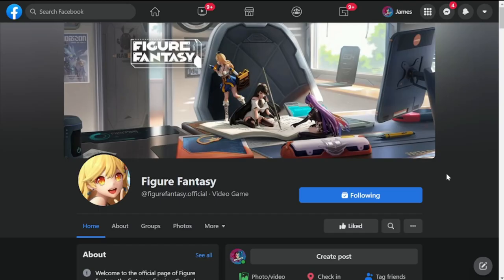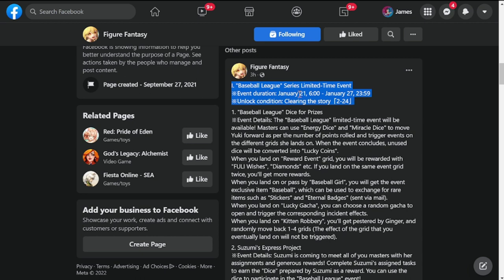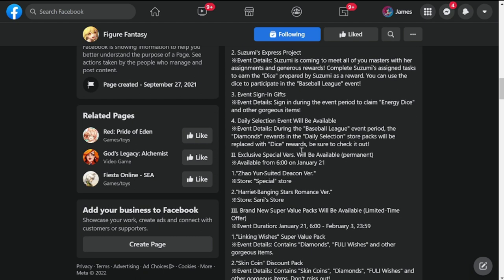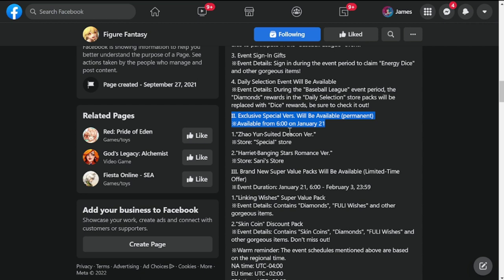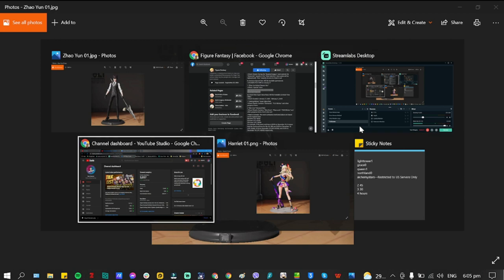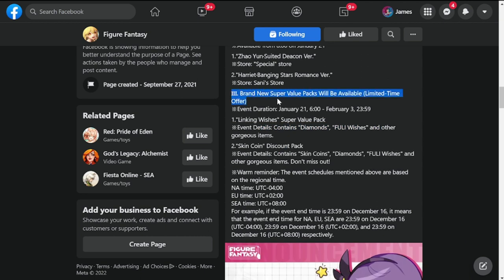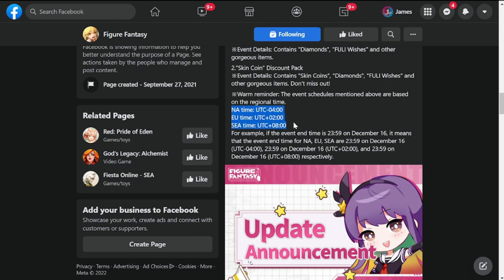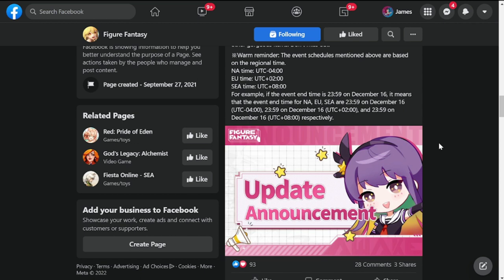[Figure Fantasy] New Update! New Skins! | January 21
Episode 411: Patch Notes for the new update on January 21, 2022